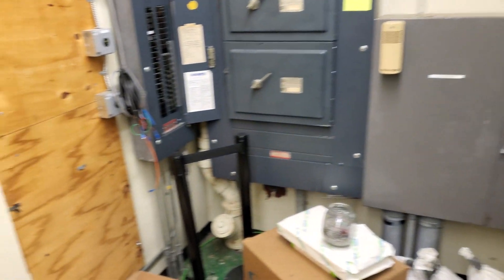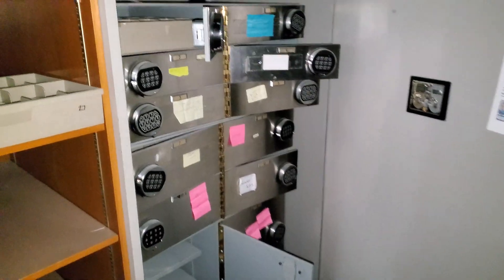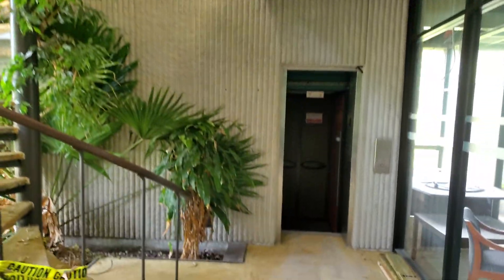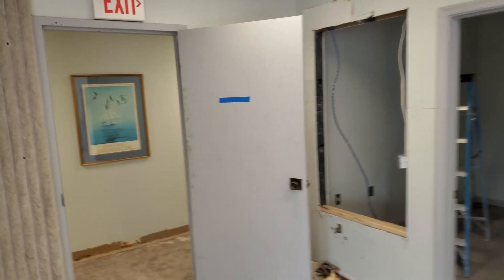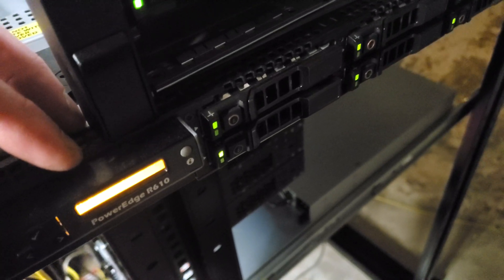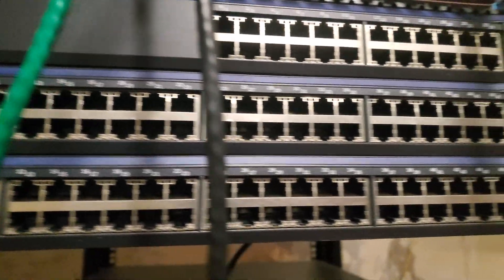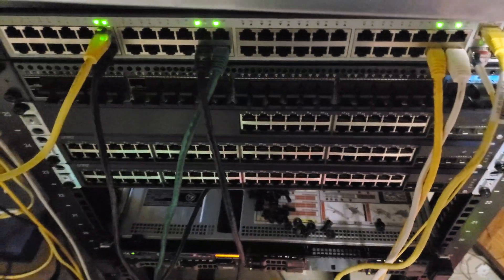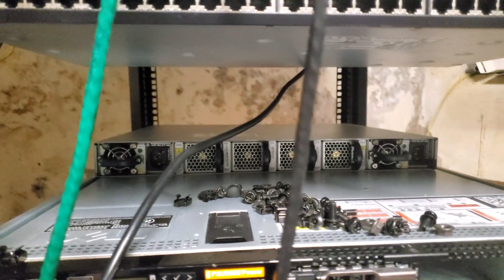Touring our new CO + a 100G home lab with BIDI, GPON , and DWDM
Touring the new CO and working on a lab that can run warm switch configs remotely with gpon, dwdm, and bidi optics.  Thanks for everyone that has been helping on BGP and network design.  I appreciate that and why your doing it the way you are doing it.